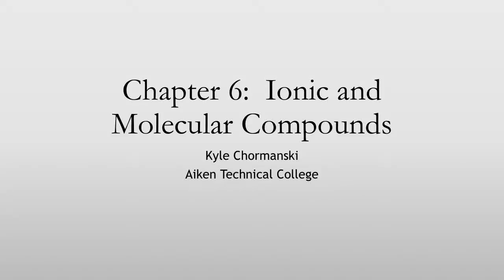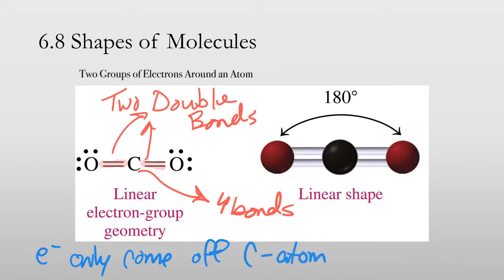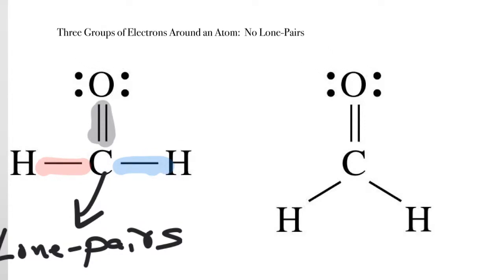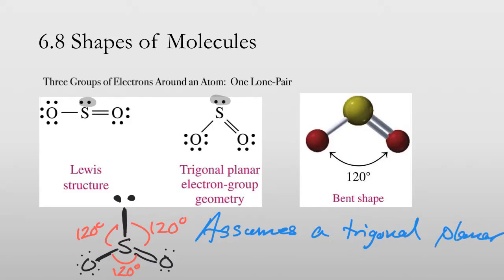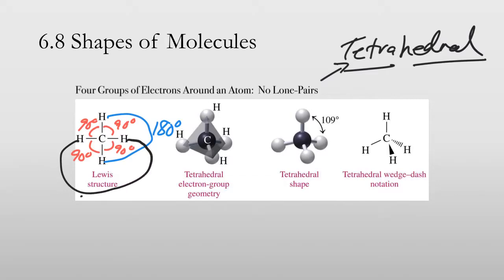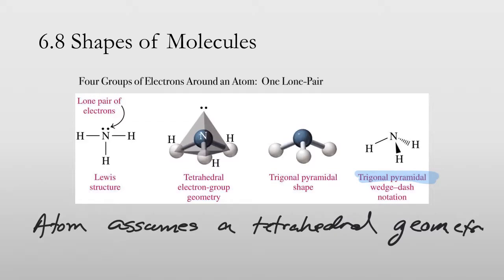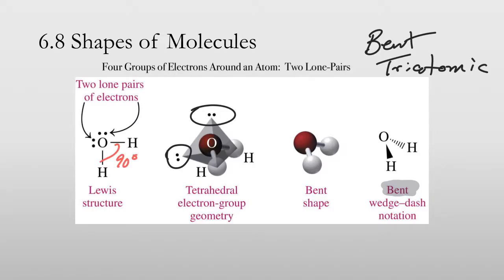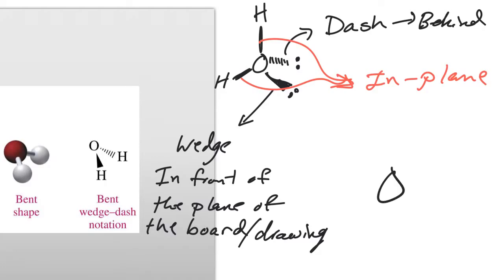41. VSEPR Theory (CHEM 1405)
VSEPR Theory @0:00
Carbon Dioxide (CO2) - 2 Effective Pairs of Electrons - Linear Triatomic @ 1:19
Formaldehyde (CH2O) - 3 Effect Pairs (0 Lone Pairs) - Trigonal Planar @3:53
Sulfur Dioxide (SO2) - 3 Effective Pairs (1 Lone Pair) - Bent Triatomic @5:48
Methane (CH4) - 4 Effective Pairs (0 Lone Pairs) - Tetrahedral @7:44
Ammonia (NH3) - 4 Effective Pairs (1 Lone Pair) - Trigonal Pyramidal @10:54
Water (H2O) - 4 Effective Pairs (2 Lone Pairs) - Bent Triatomic @12:58